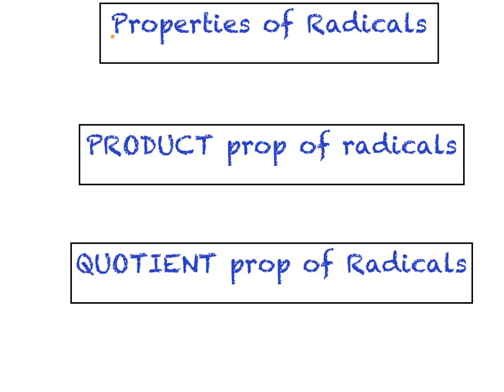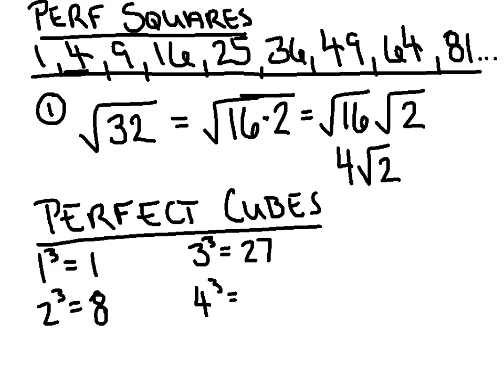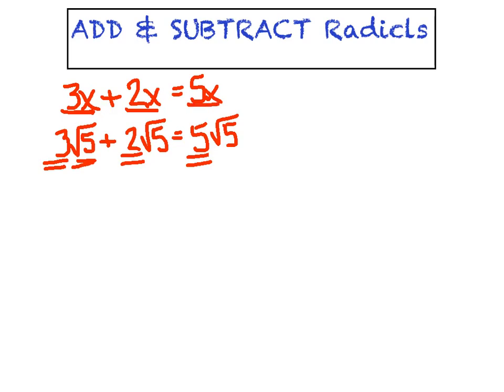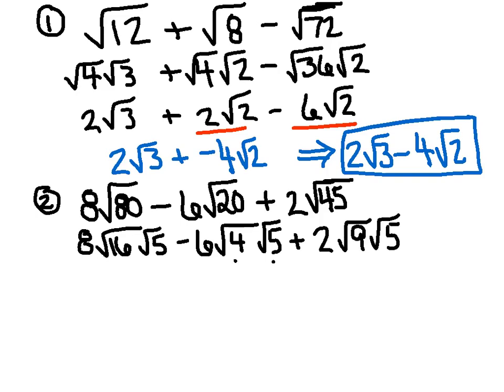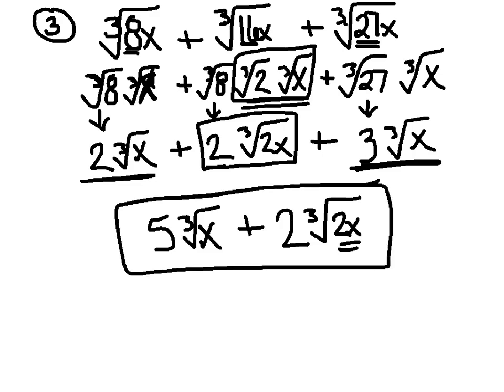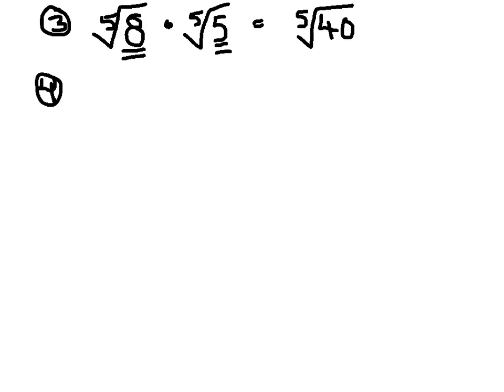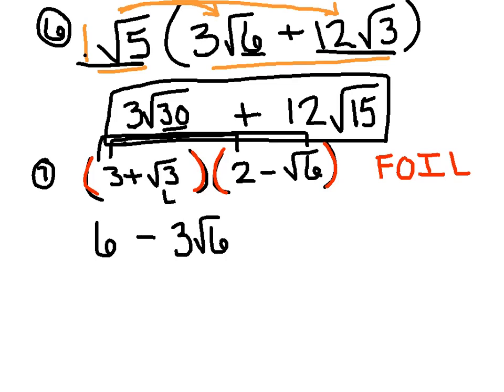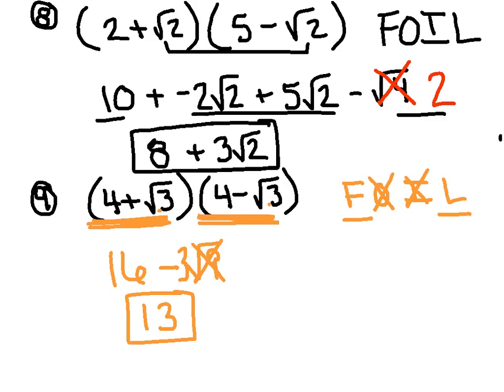ADD SUBT MULT RADICALS